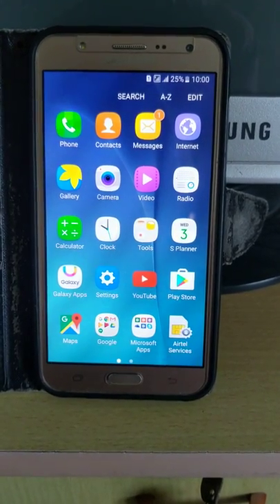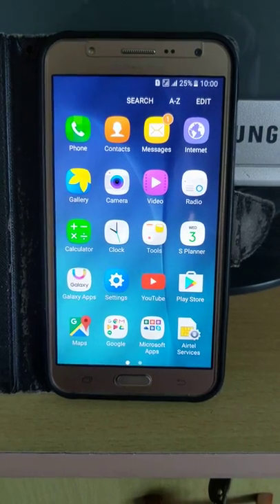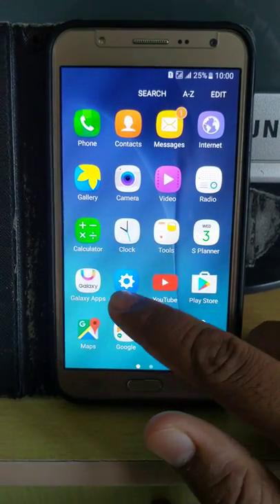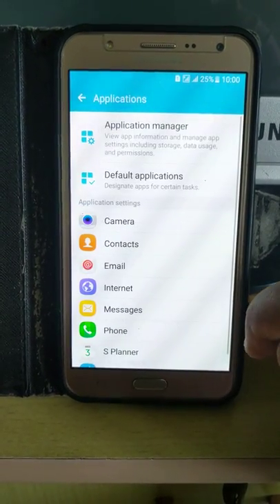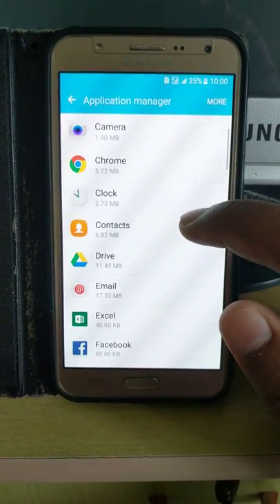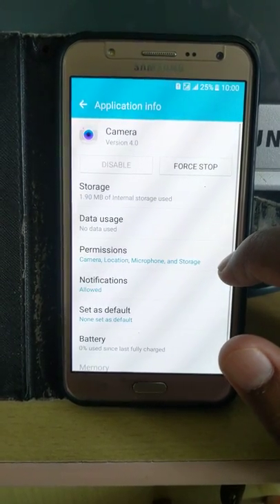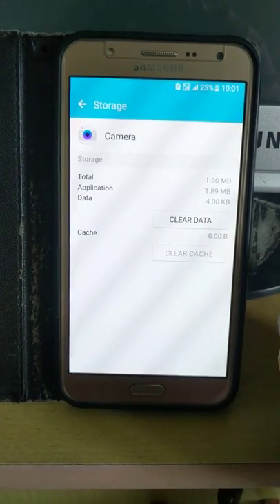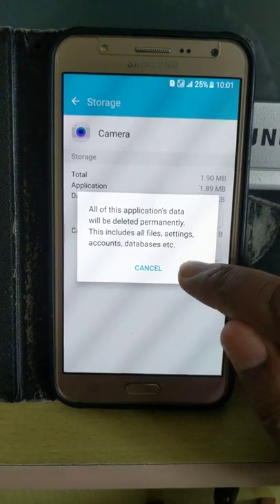How to clear app cache and data Android marshmallow 6.0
Here's clear app cache android 6.0 marshmallow. It will free up space in your device. Also clear app data in android marshmallow 6.0.